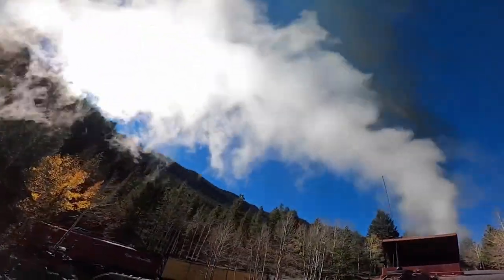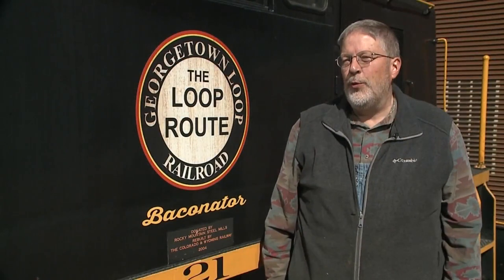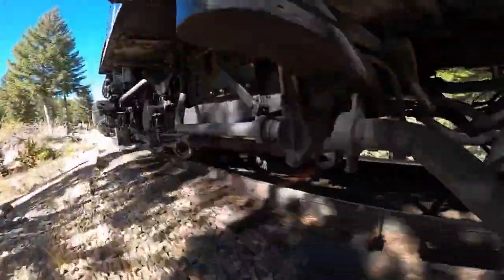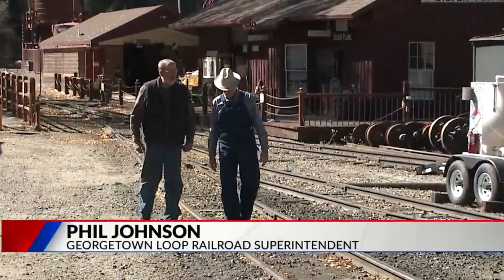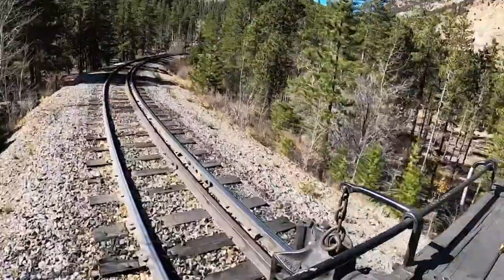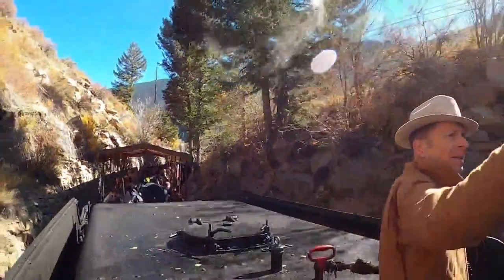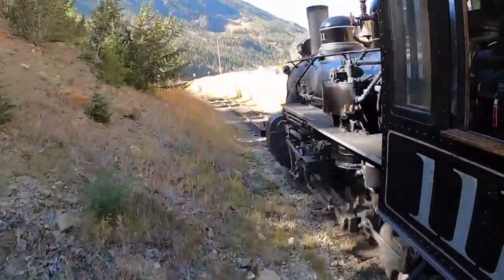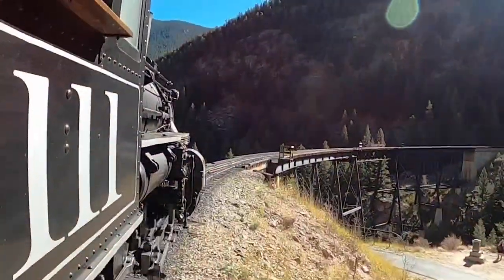The Georgetown Loop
The Georgetown Loop is an iconic Colorado experience.